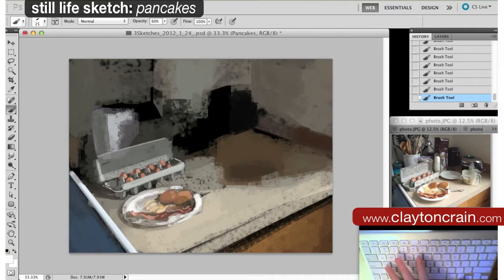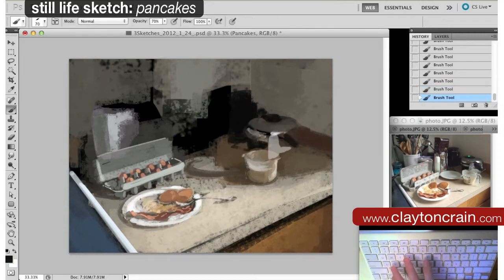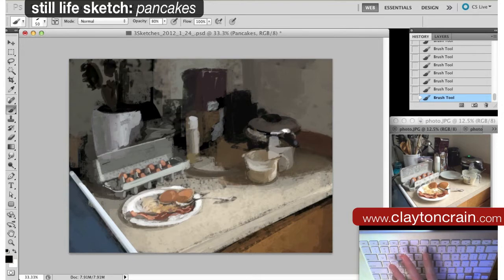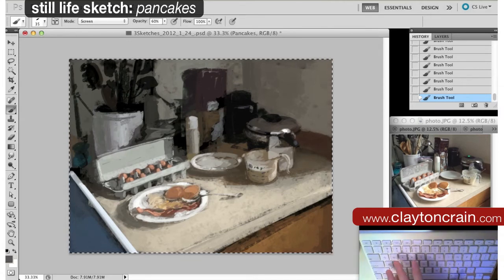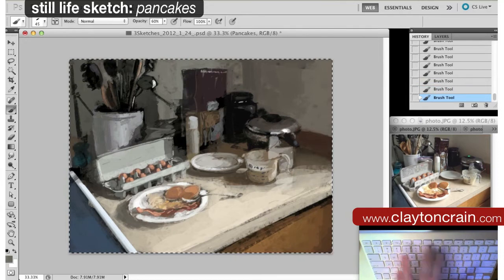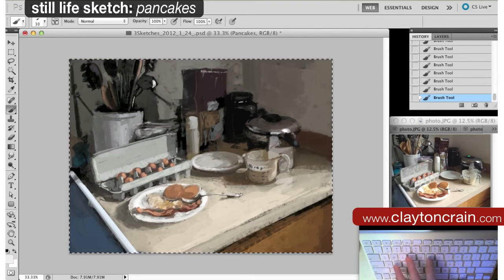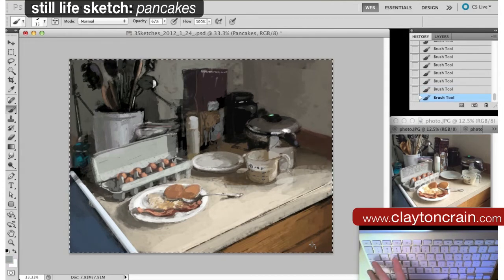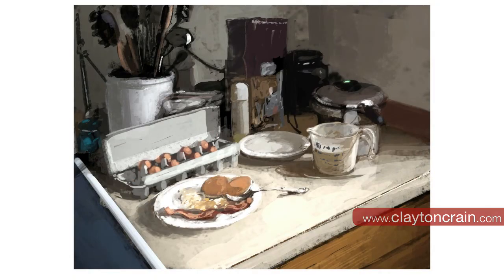Clayton Crain: Pancakes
A basic how-to-sketch in Photoshop.